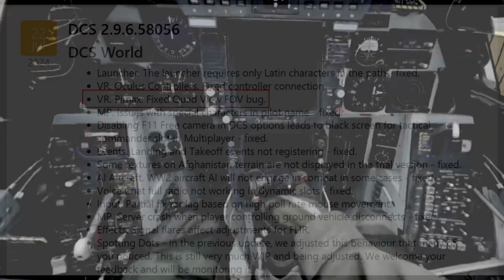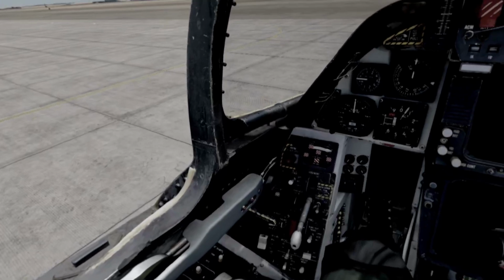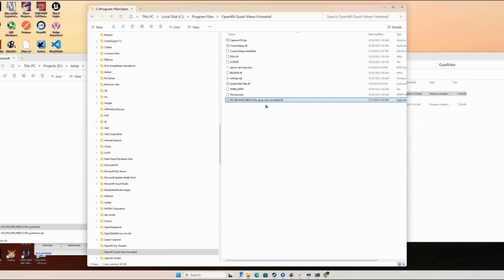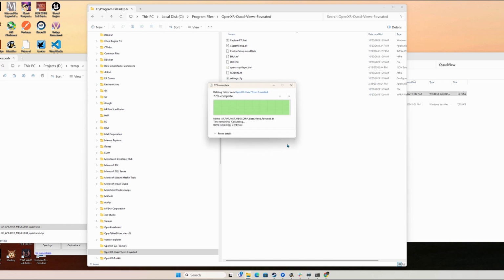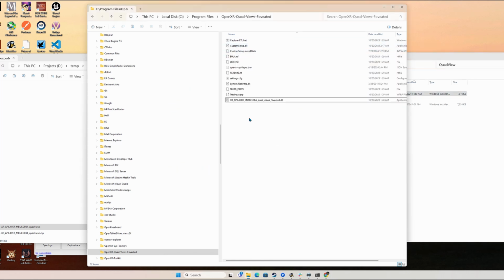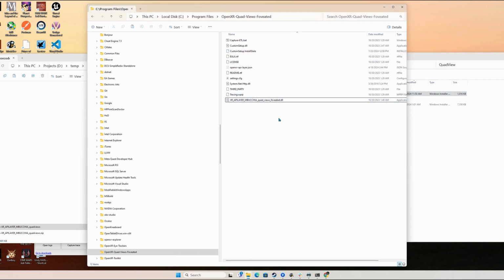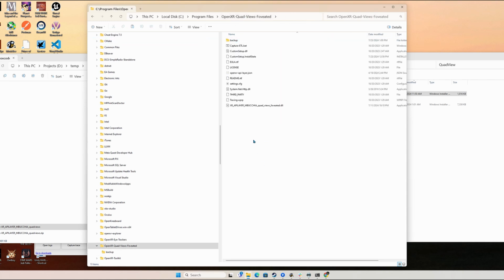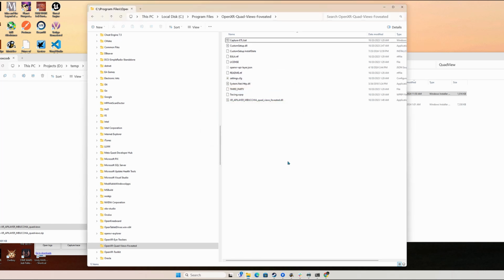DCS VR | QuadViews Hotfix | How to revert MY fix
In this tutorial video I will show you two ways you can quickly revert my placeholder fix for DCS. In this video, I explain why it's a good idea. If you never downloaded my placeholder fix then you can skip this video entirely!

Timestamps
0:00 Intro
1:12 Repair using the Installer
3:00 Manual Repair using the backup
4:00 Outro